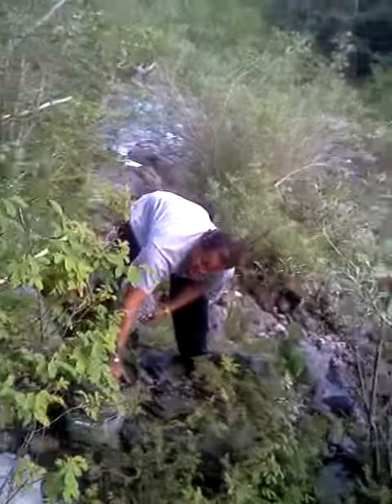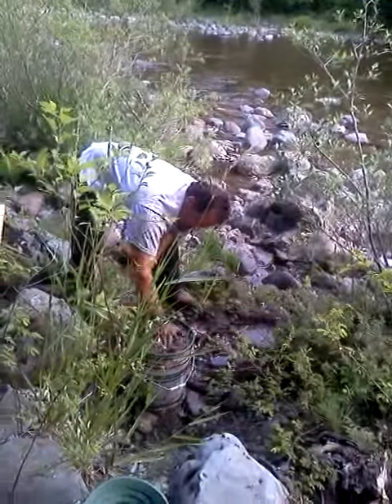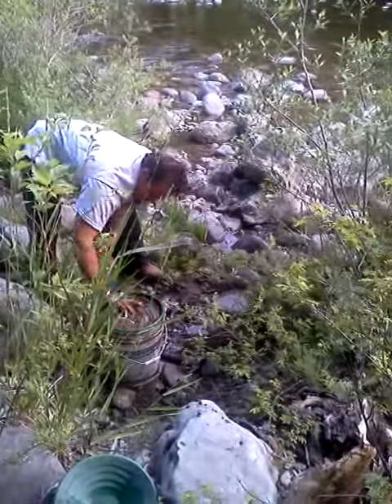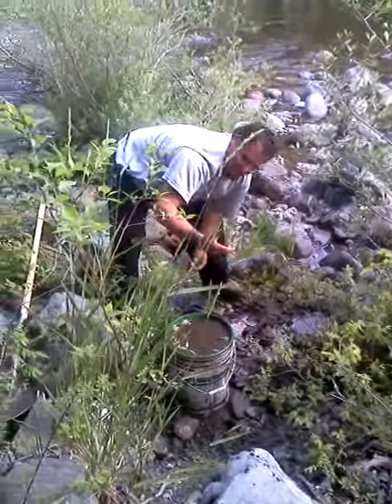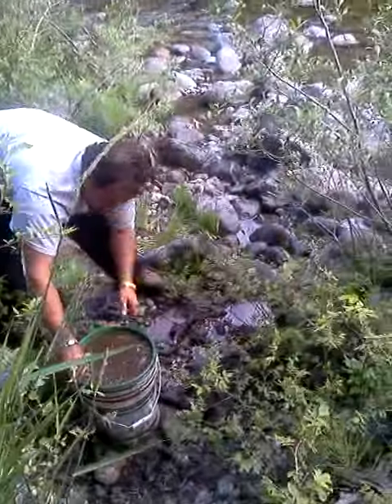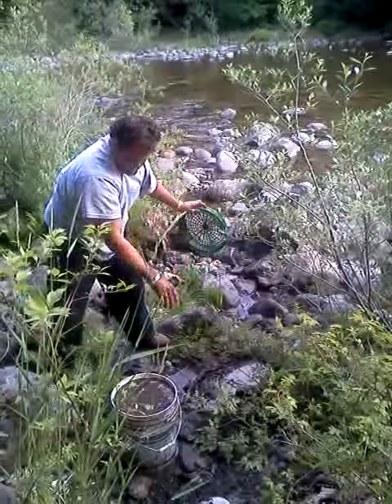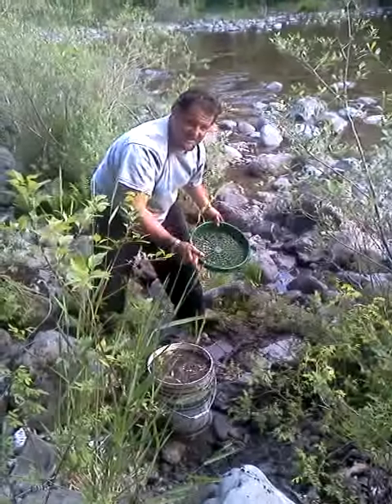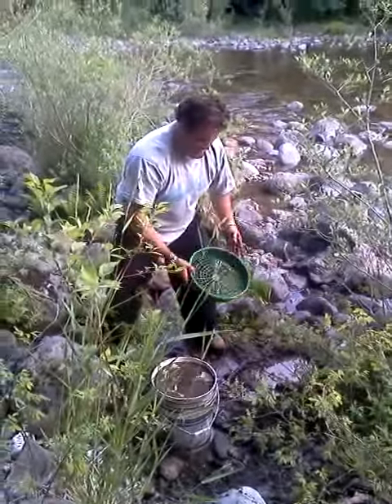sooke river gold mining on vancouver island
Italian style gold mining at sooke potholes. Funny.